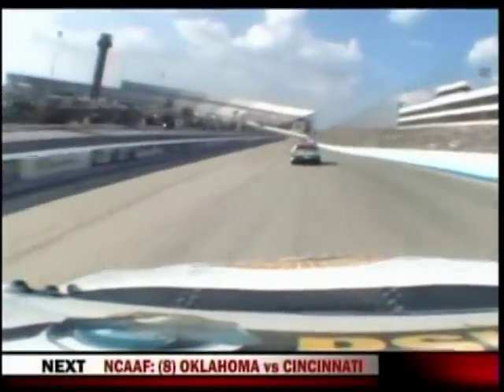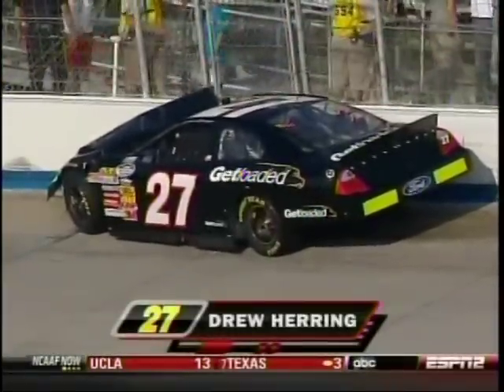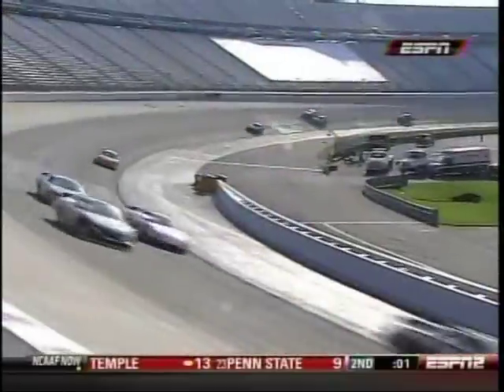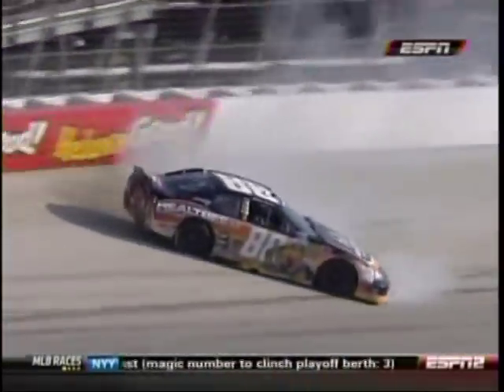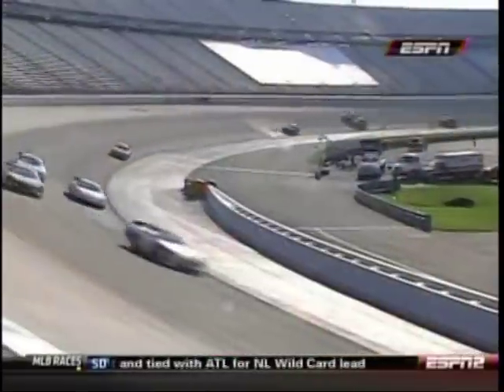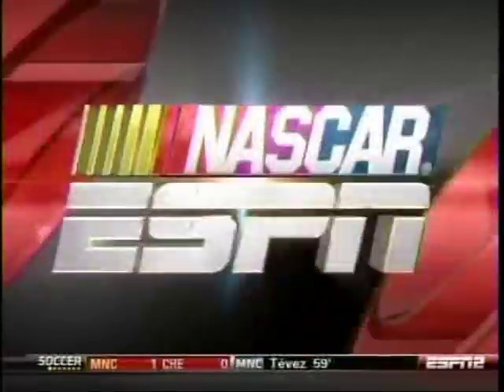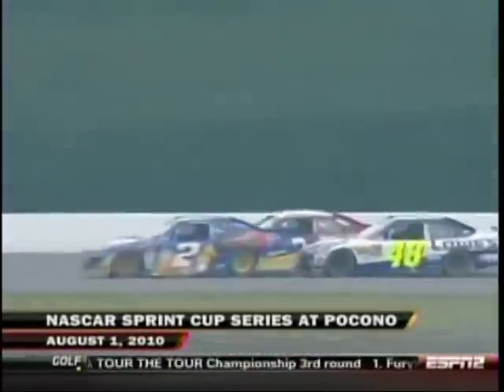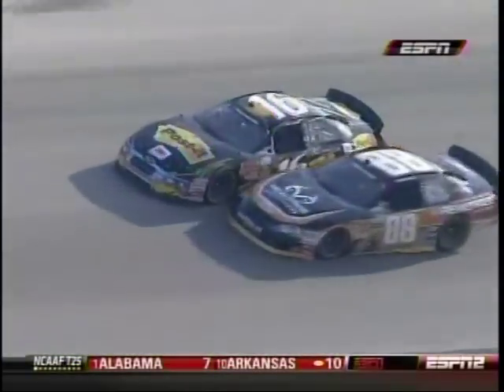Bad Multi Car Crash Elliott Sadler NNS Dover 200 2010.mpg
Bad Multi Car Crash Elliott Sadler NNS Dover 200 2010